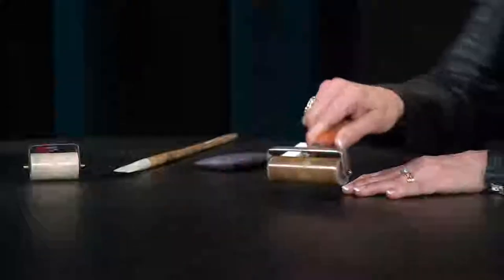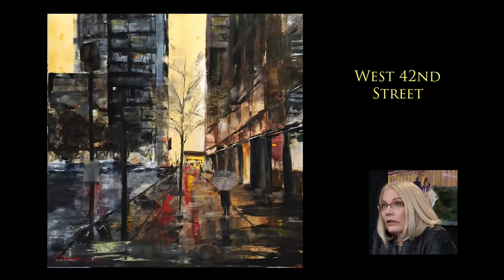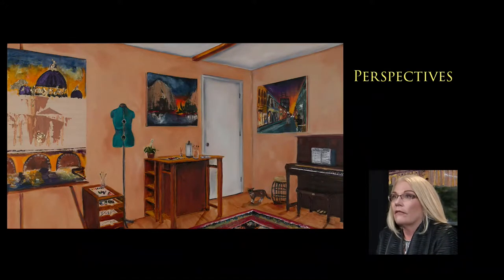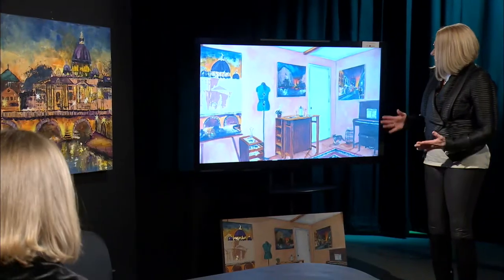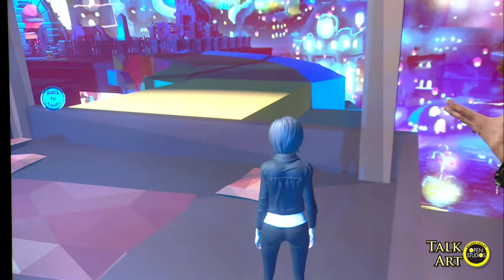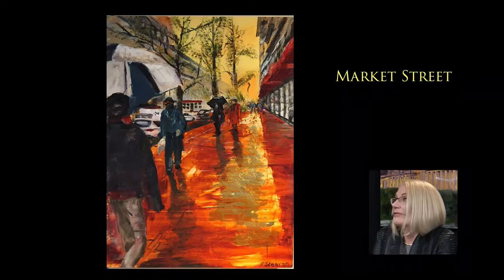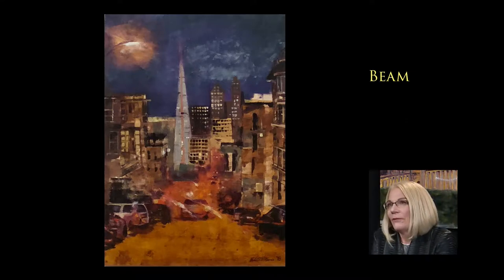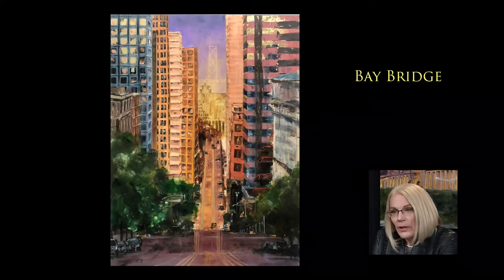Talk Art: Robin Stearns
Sally Rayn interviews Robin Stearns on her growing passion as a fine artist and trying to meld the art with VR.